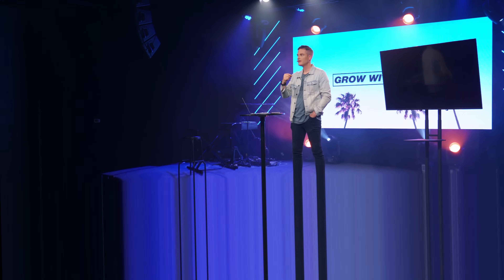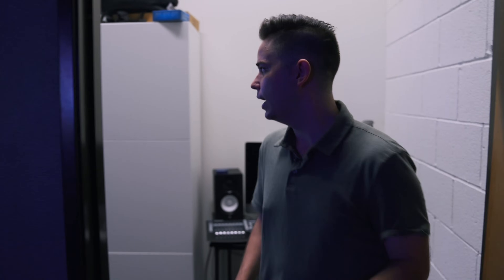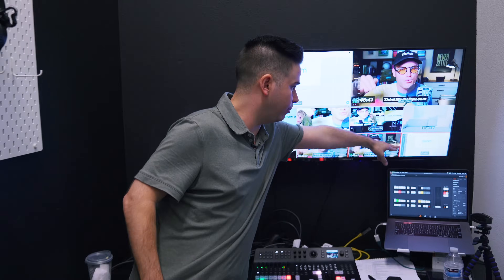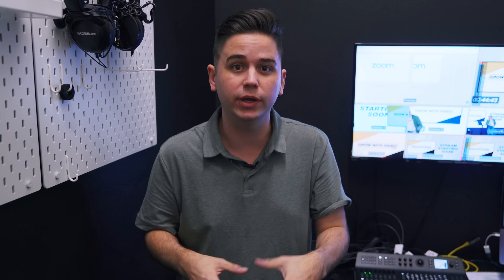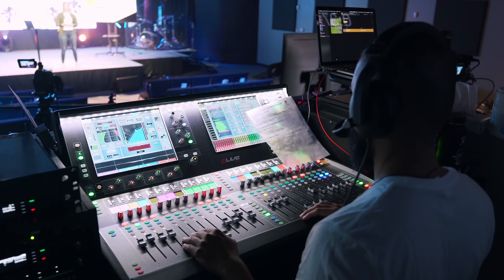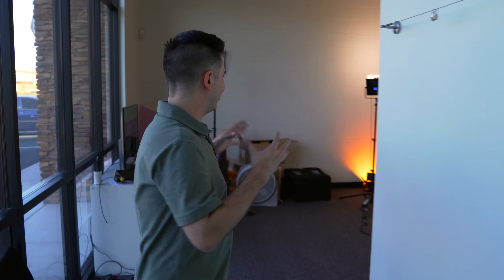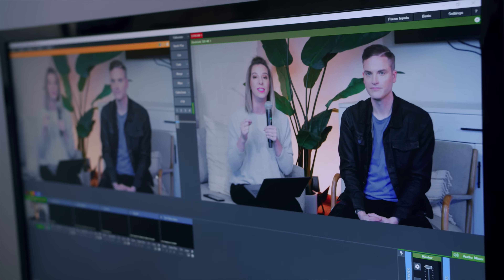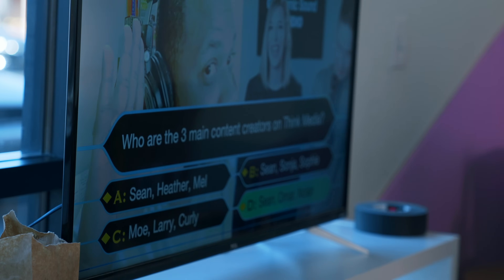Pro LIVE Streaming Setup for VIRTUAL EVENTS (ProPresenter, vMix, Zoom, & Video Equipment)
Go behind-the-scenes of our first virtual conference where Tony walks you through our entire setup including video switchers, ProPresenter, Zoom, vMix, Computers, audio boards, and more! Get on the WAITLIST for Grow With Video Live 2021 here ➡️

📒 Show Notes  📒

1️⃣  Check out a list of some of our favorite gear from this event:

0:00 - Intro
0:15 - Our Main Stage / Overview
0:28 - Confidence Monitor
0:51 - Switcher Room
2:00 - Cameras
2:16 - Sound Booth
3:08 - SDI Cables
3:24 - Second Studio Setup
3:54 - Our Live Stream Software / Computer Breakdown

About: In this video Tony from Think Media takes us behind the scenes of our virtual conference shows us the entire setup including SDI cables, pro presenter, switchers, zoom, V Mix, computers, YouTube live stream,  audio boards, and more.